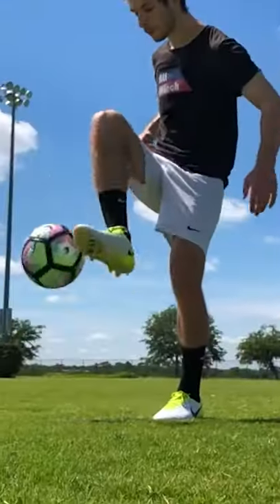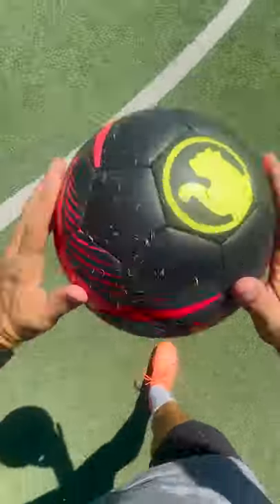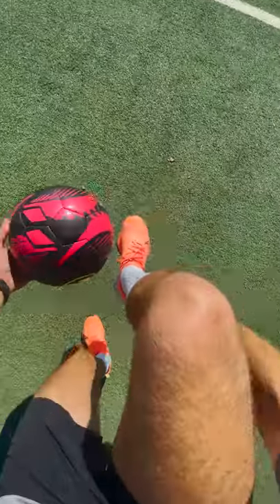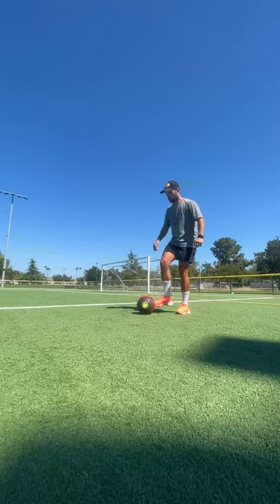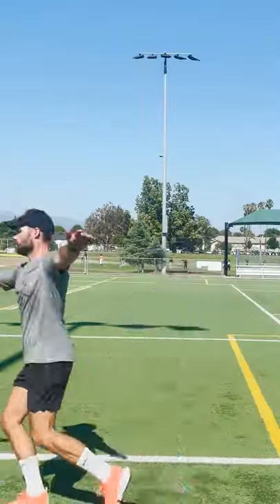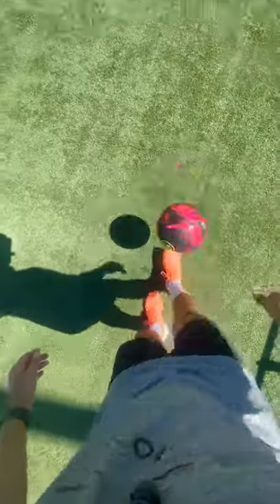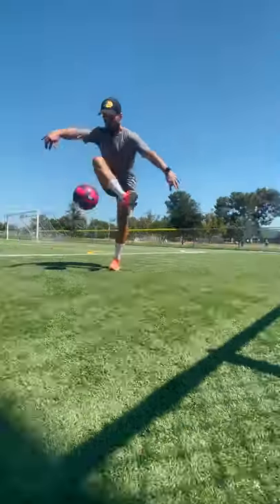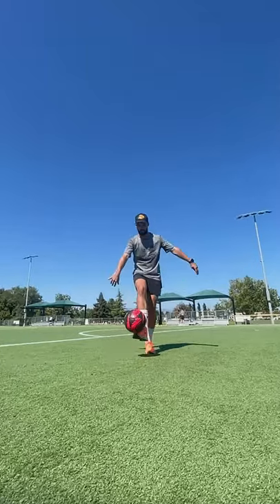I LEARNED TO DO THE AROUND THE WORLD SOCCER TRICK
learning this soccer/football skill!
► FOLLOW THESE!